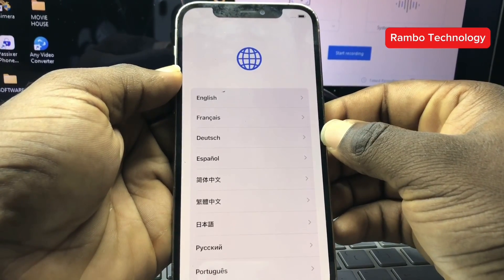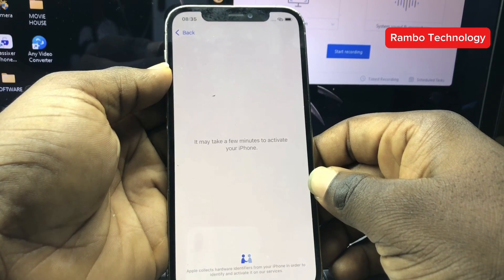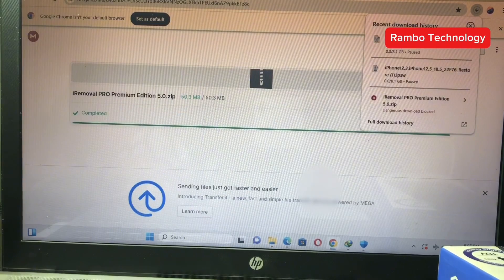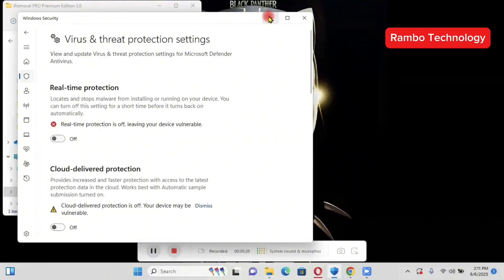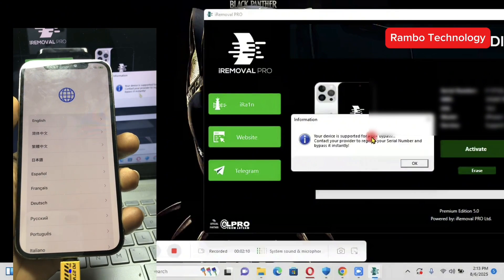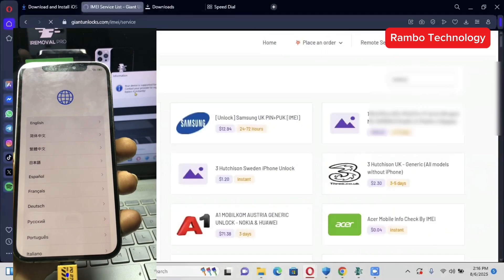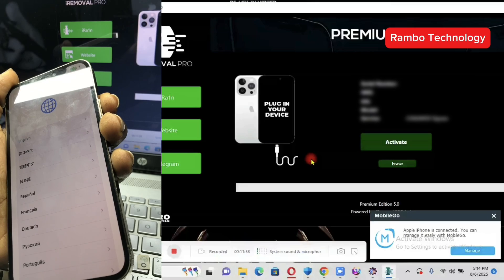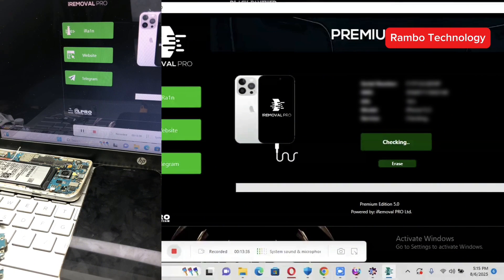A12+ iCloud Bypass Activation Lock To Owner on iPhone/iPad Hello Screen iOS 18.5/iOS26 Without Sim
🔥 iCloud Bypass A12+ iPhone/iPad on H3llo Screen (iOS 18.5 – iOS 26) ✅  fast & easy!
This method removes Activation L0ck and bypasses to Owner screen in minutes.
DIY - Your right to Repair ⚙️

✅ Works on iPhone & iPad A12 and above
✅ Supports iOS 18.5 – iOS 26
✅ 100% Working – WiFi Only